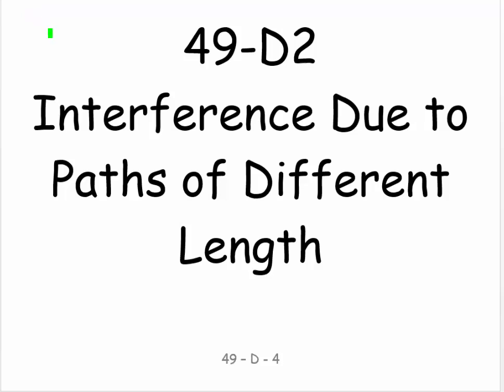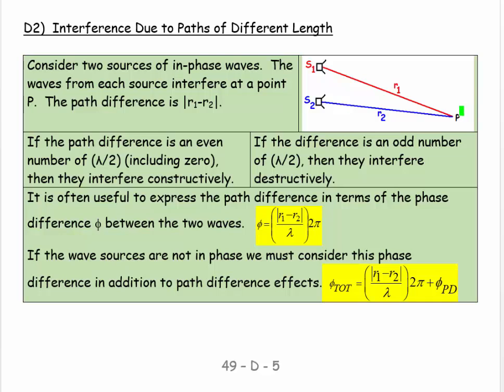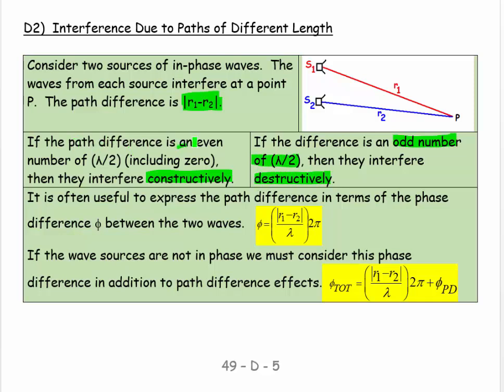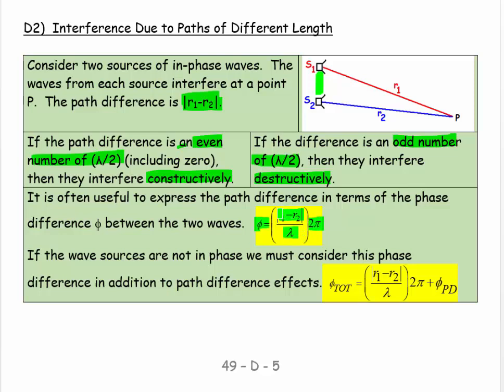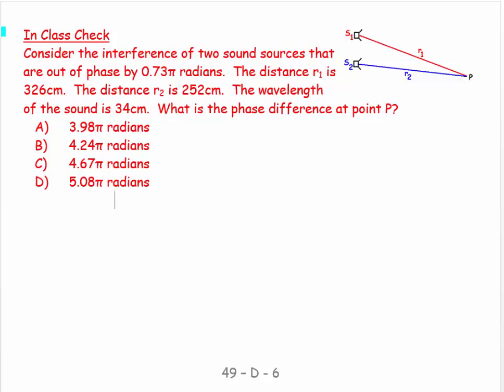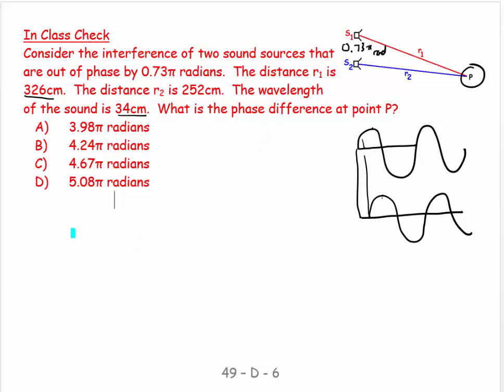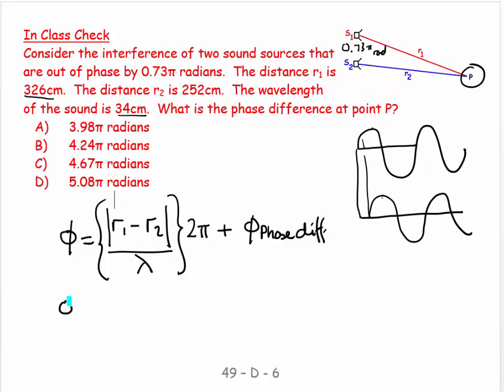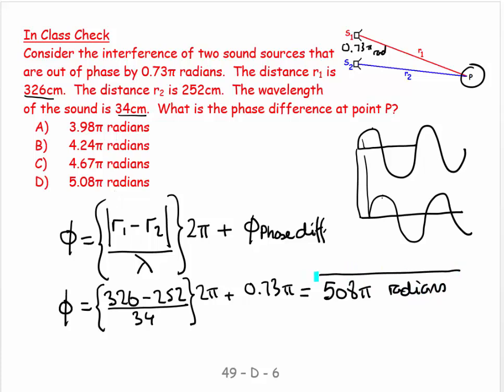49D2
Physics
General Physics
49D2
Interference due to Paths of Different Lengths